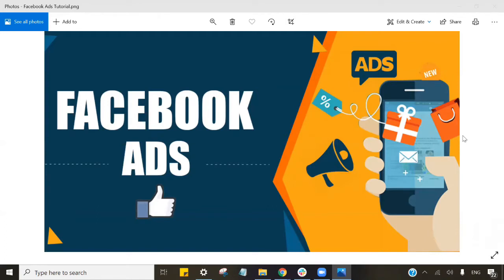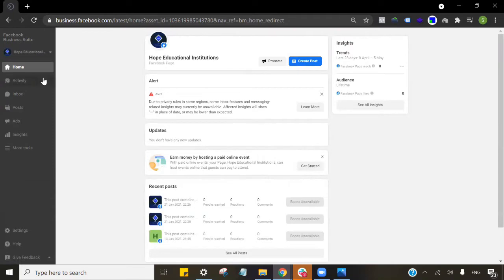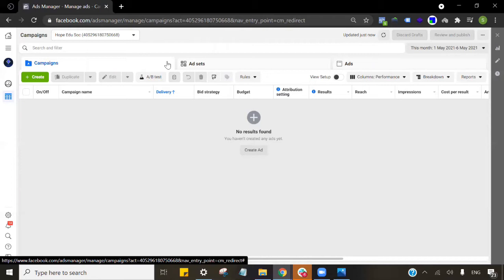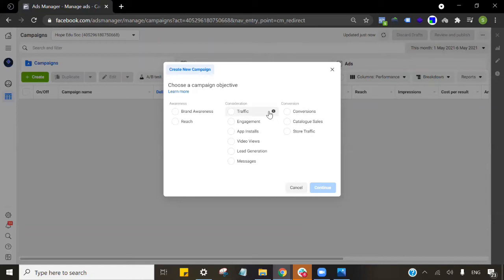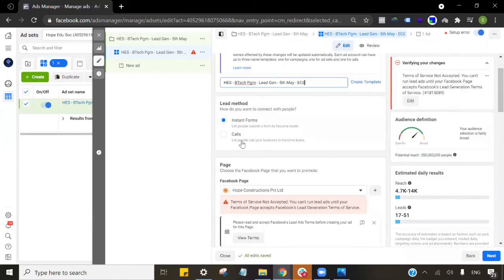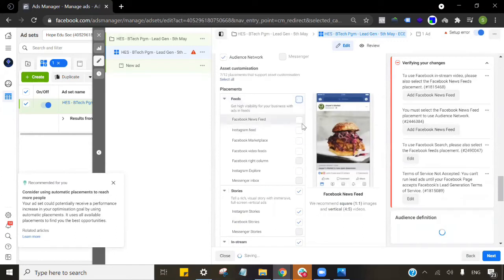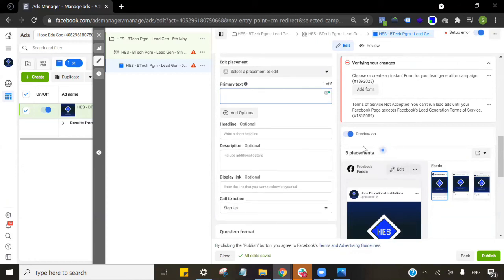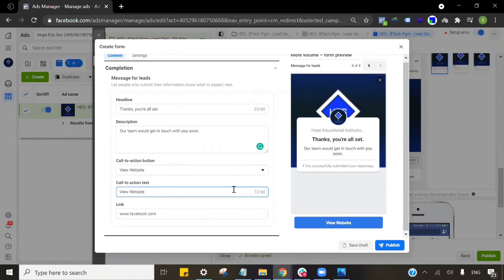FB Ads Lead Generation Detailed Tutorial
How to get started with Facebook Ads - Lead Generation

In this video, we will create a lead generation campaign on Facebook and also discuss how to set up a Facebook ads account.